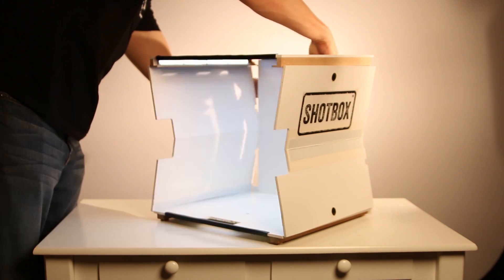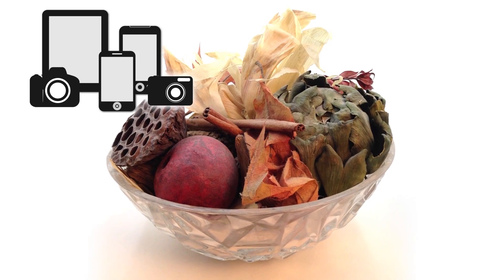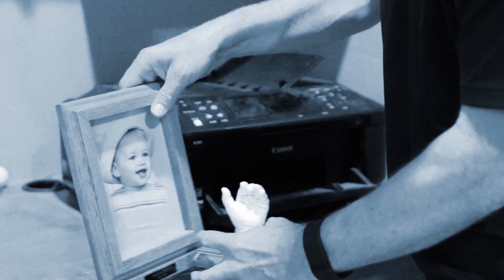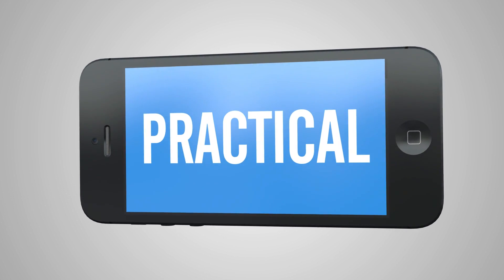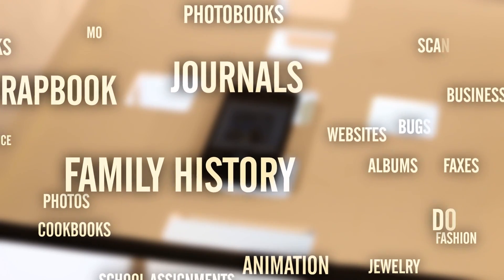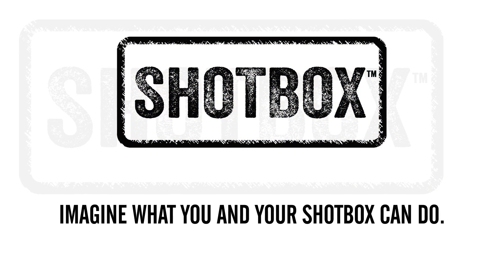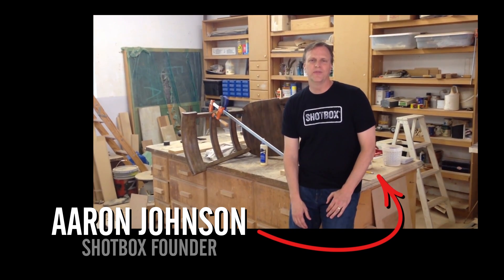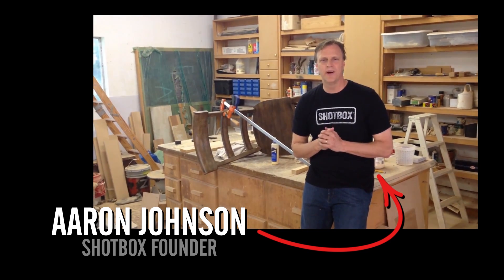SHOTBOX Kickstarter Video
Introducing a new and perfect way to digitize. Shotbox provides the perfect light environment to maximize the results of your smart phone's camera, as well as DSLR and point-and-shoot's.